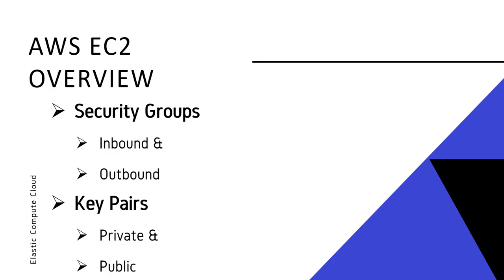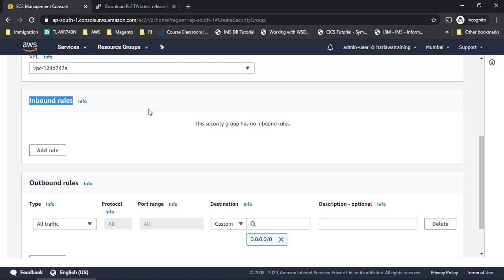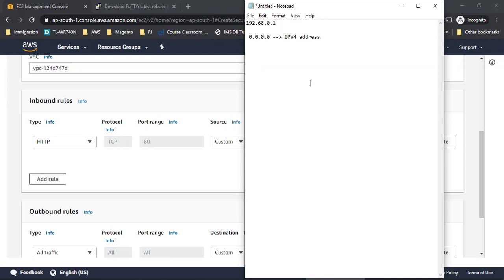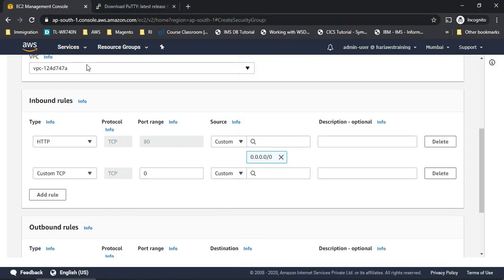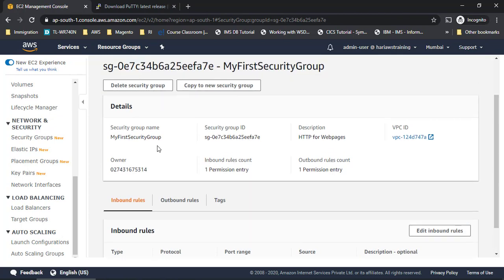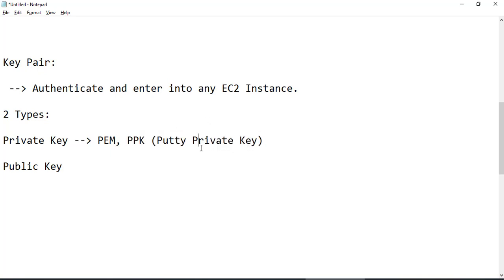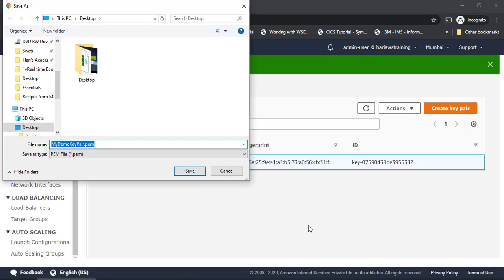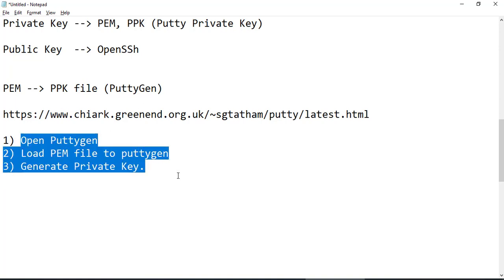AWS EC2 Part-9 | Zero To Hero in ~ AWS Certified Solutions Architect- Associate 2020 | Hari'sAcademy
Hey guys.
This is the Part 9 of Certified Solutions Architect - Associate course. It shows the steps to create an AWS Security Group & AWS Key Pairs. These are first 2 steps required before we create any EC2 Instance on AWS. Security groups acts as a Firewall between the User & the Server and only allows valid users with valid ports to send/receive requests. This is the first step of security in AWS.

To access a Webpage:

PORT: 80
Protocol: HTTP/HTTPS
Whom the access is to be given: IP Address.

Linux Machine:

PORT: 22
Protocol: SSH
Secure Shell

Windows Machine:

PORT: 3389
PROTOCOL: RDP (Remote Desktop Protocol)

Key pairs are used for authenticating and accessing the EC2 instances. These are of 2 different formats PEM, PPK(Putty Private Key). Using Puttygen we can convert the PEM file to PPK format and use that PPK file to login to an EC2 instance with username of format : username@IPV4address.

Ex: ubuntu@1.2.3.4

I hope you like this video.  Please post your reviews & questions in the comments section below.

See you in the next session... Happy Learning !!!